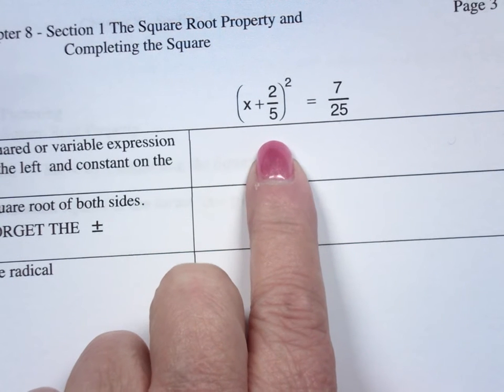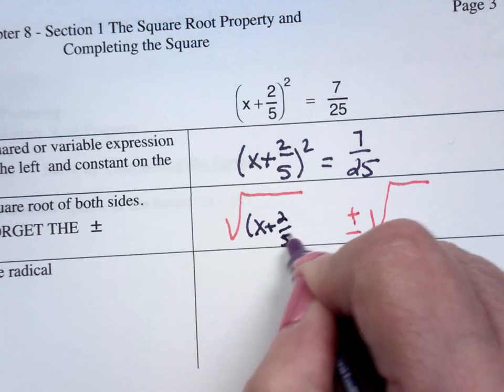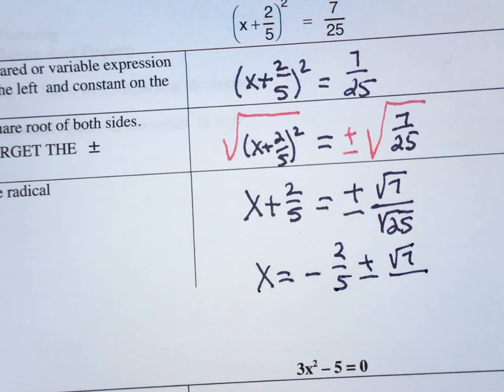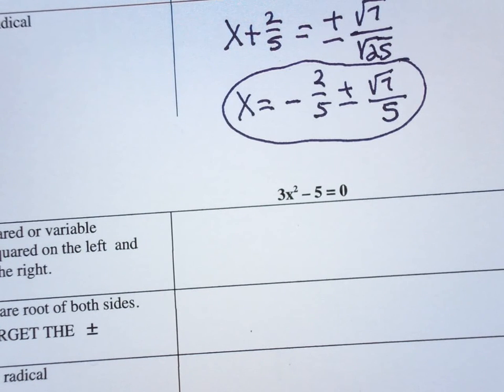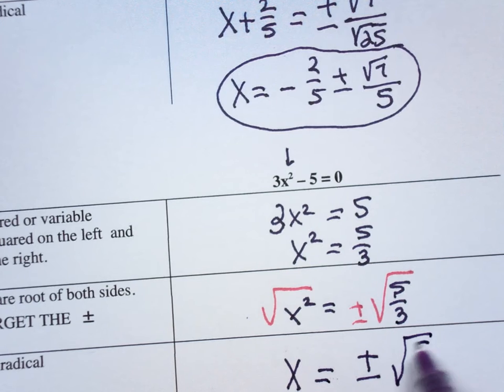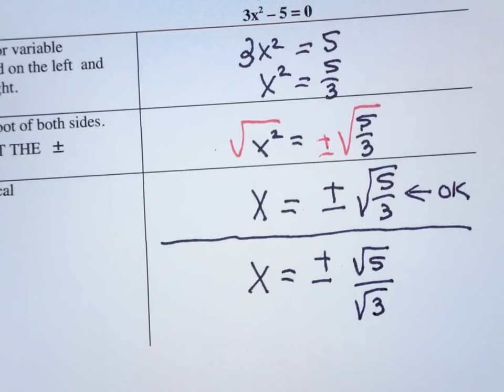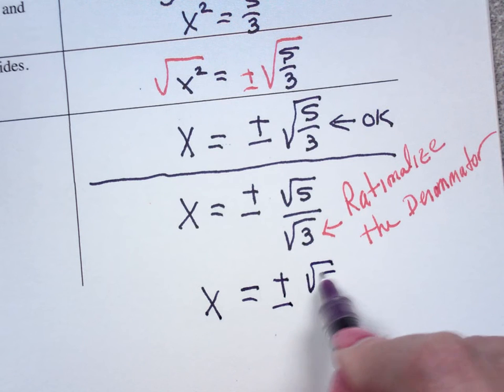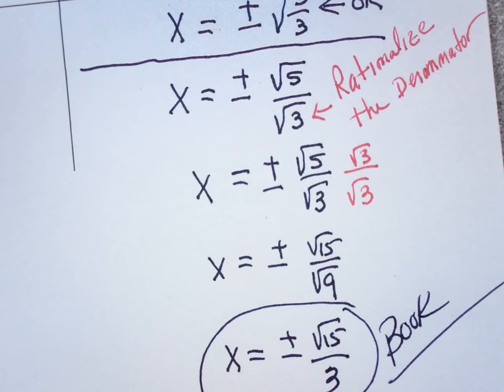120 8 1 page 3